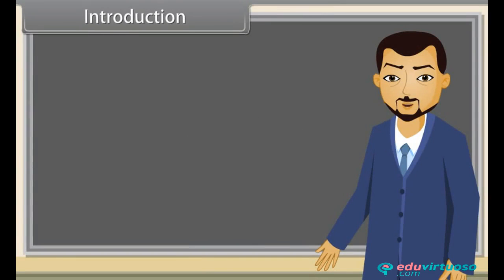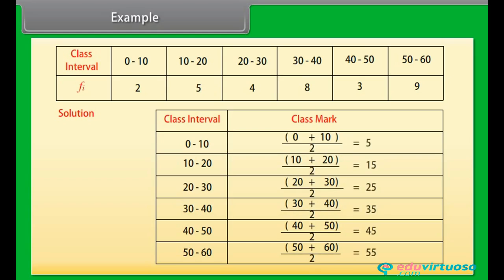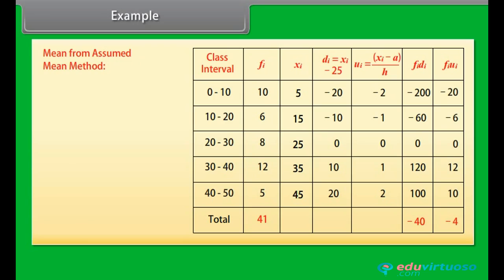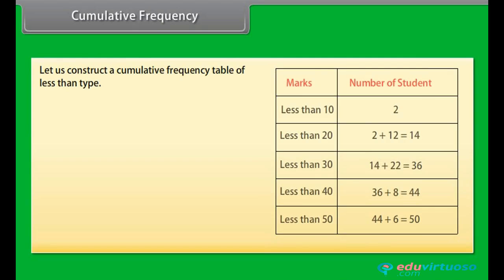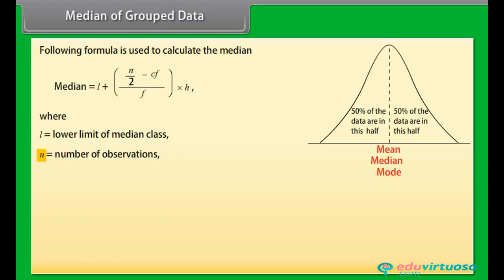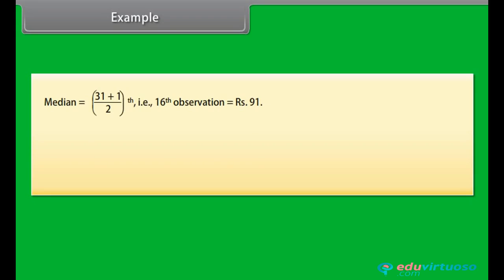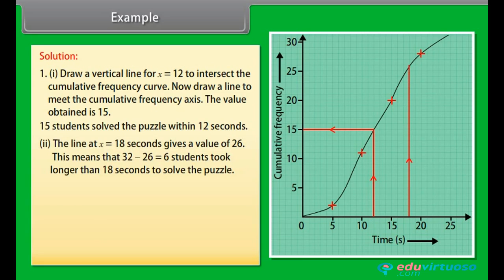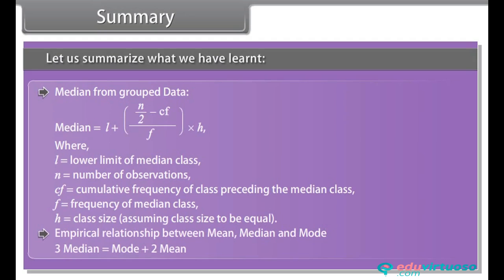Grade 10 | Maths | Statistics | Free Tutorial | CBSE | ICSE | State Board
Welcome to our comprehensive Class 10 Maths Statistics tutorial! 🎉📊 In this video, we delve into the fascinating world of statistics and provide you with all the tools you need to master this essential topic. Whether you're preparing for exams or just looking to strengthen your mathematical skills, this video has got you covered! 🚀

What You'll Learn:
- Understand the basics of statistics 🧠
- Interpret and analyze collected data 🔍
- Calculate the mean, median, and mode of grouped and ungrouped data 📈
- Utilize the assumed mean and step deviation methods for calculating the mean 📏
- Analyze cumulative frequency distribution 📊

Key Topics Covered:
- Mean of grouped and ungrouped data
- Mode of grouped and ungrouped data
- Median of grouped and ungrouped data

For more free resources and to continue your learning journey, Our platform offers a plethora of educational materials to help you excel in your studies.